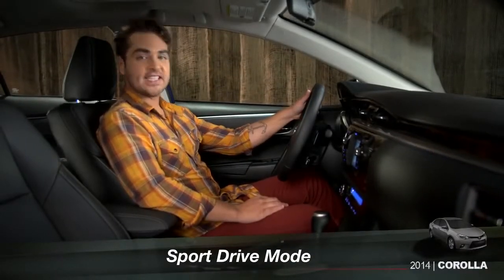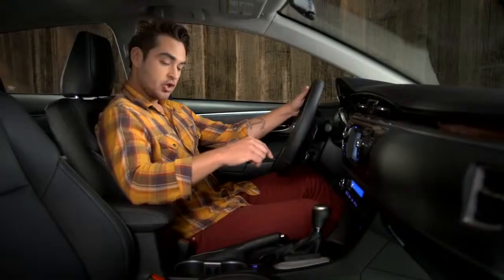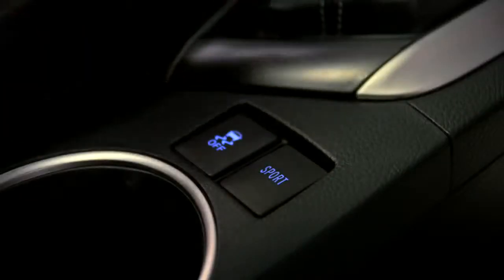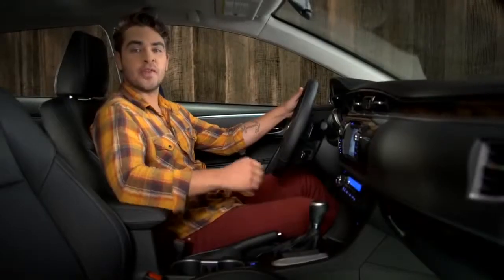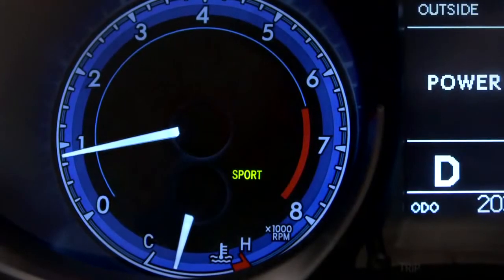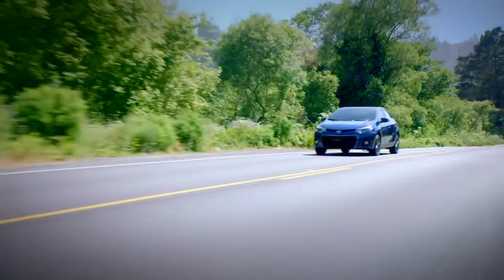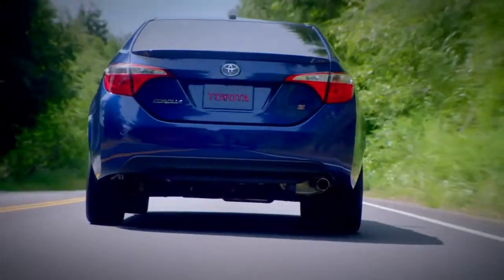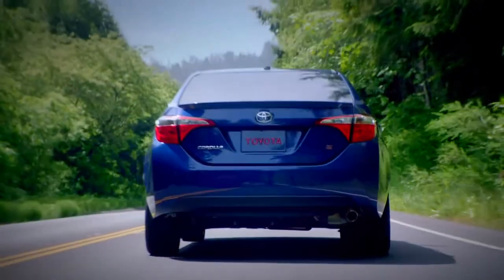Corolla How To Sport Drive Mode 2014 Toyota Corolla